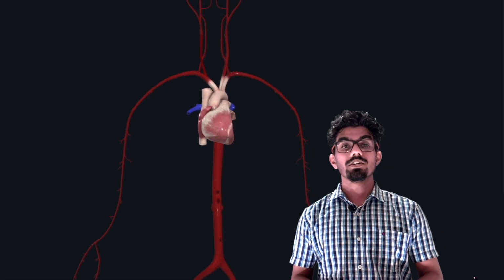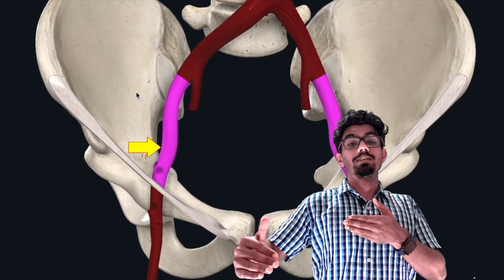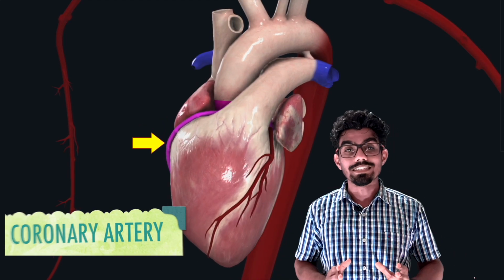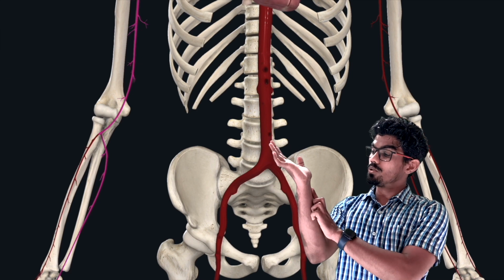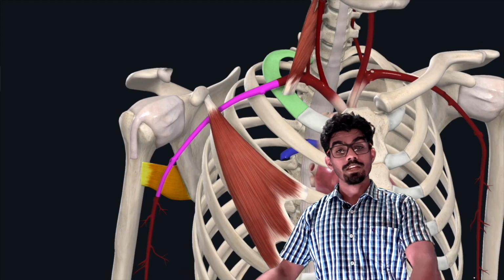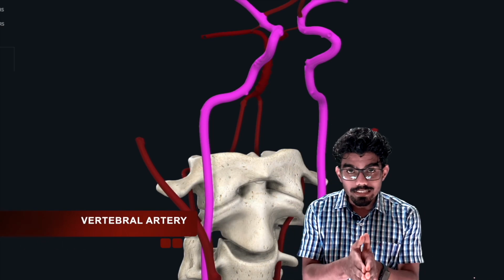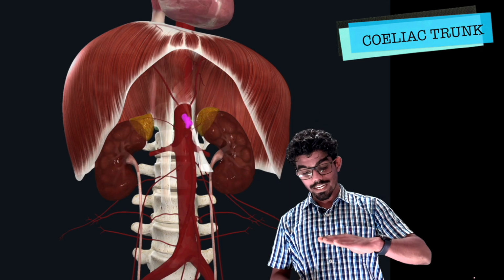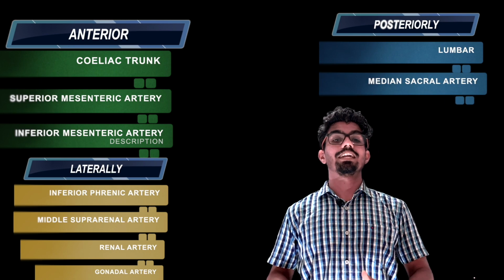WHOLE BODY ARTERIAL SUPPLY